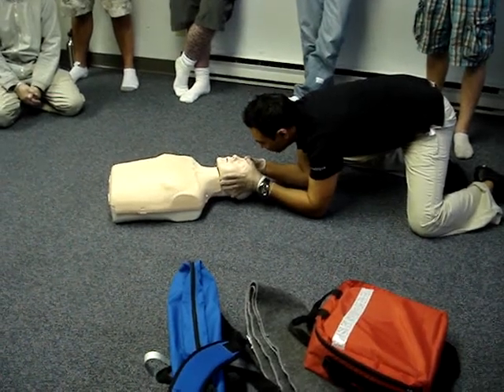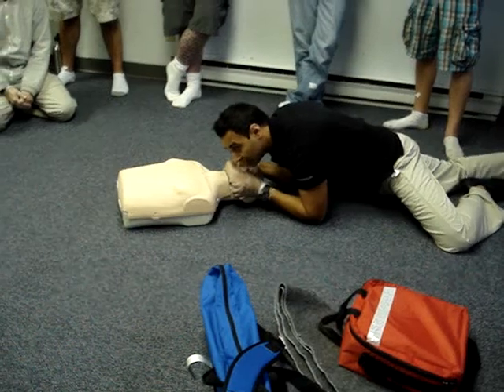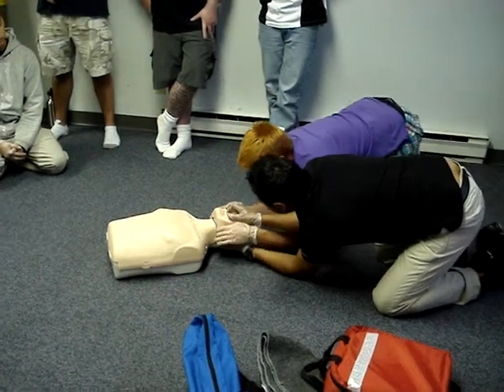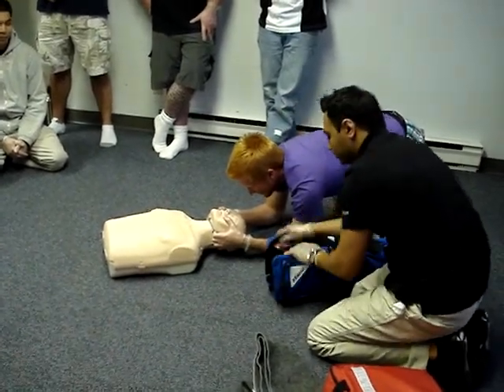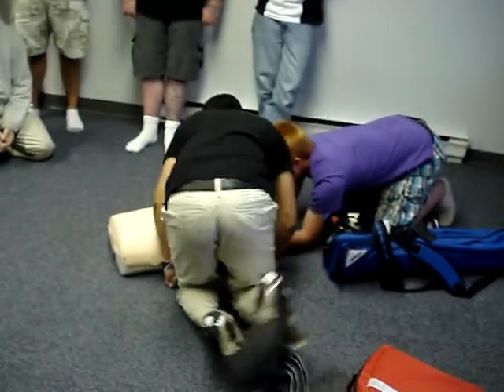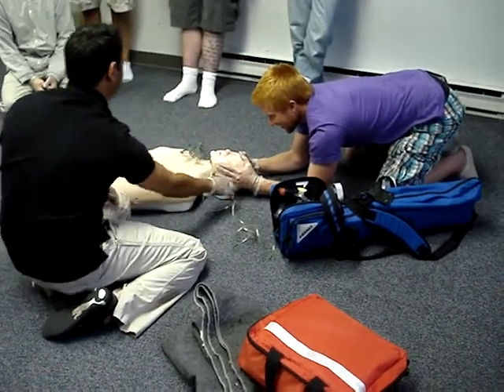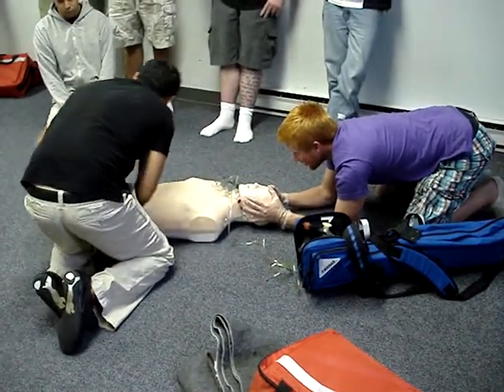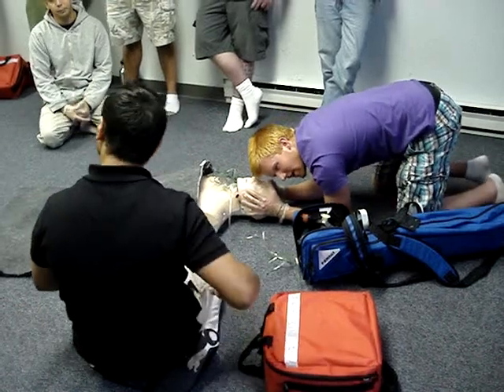Managing an Airway with Jaw Thrust and C Spine Control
Tommy Sangha of Metro Safety demonstrates the correct protocol for assisting an unconscious patient with suspected trauma to the head and/or neck.

In this clip, a jaw thrust with C spine control (and hand off to a newly trained helper), along with an oral airway and oxygen, are administered to a patient.